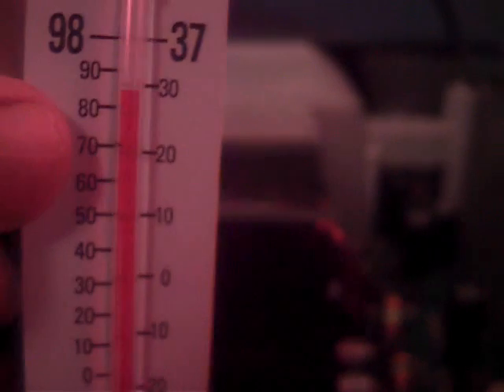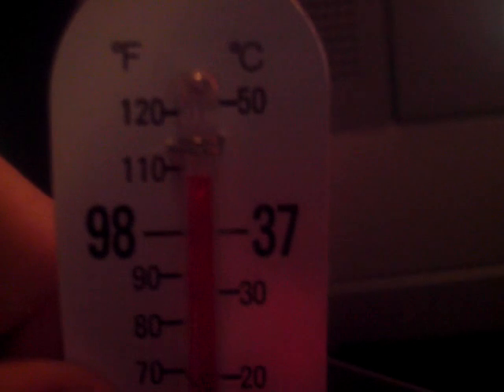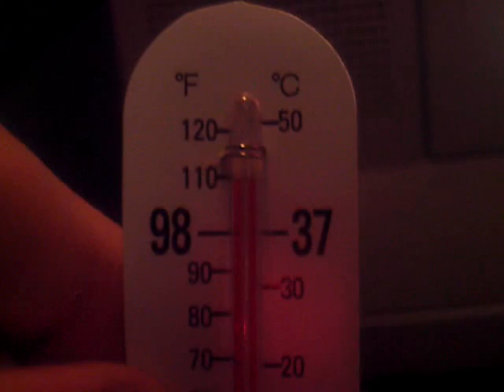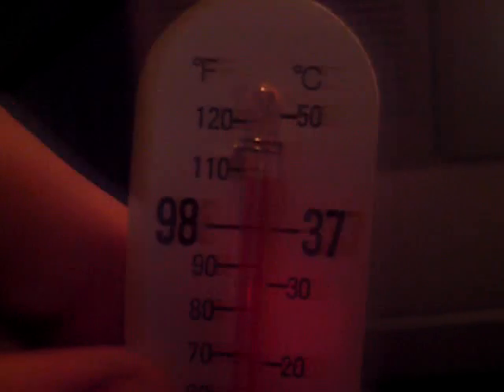xbox 360 heat test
this is how hot the xbox 360 is when apart